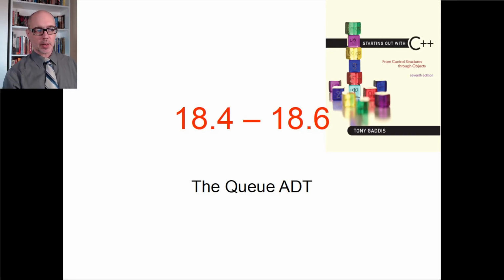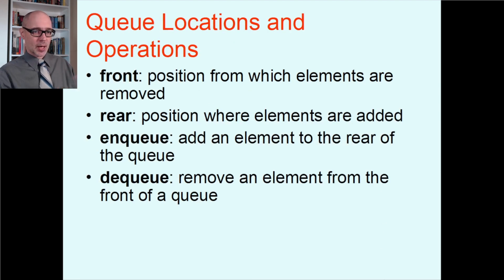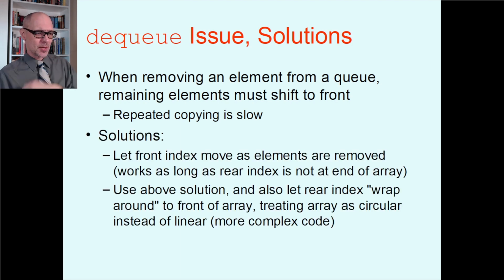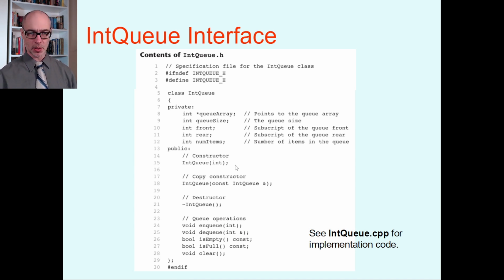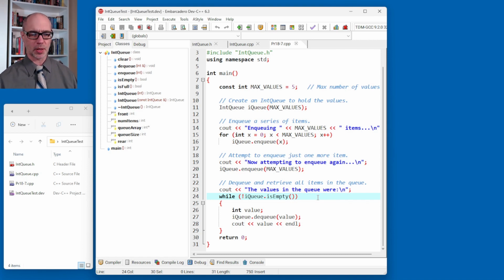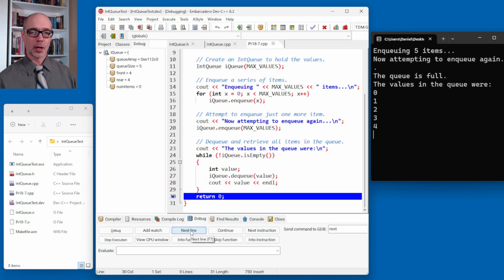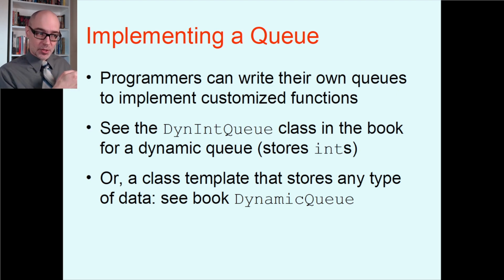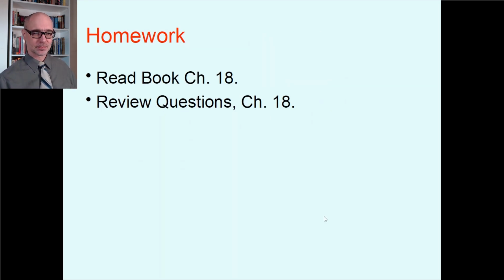The Queue ADT | Starter C++ Programming, Ch. 18B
Dan introduces the queue ADT -- a "first-in, first-out" (FIFO) data structure. Similar to a line of people waiting to enter a bus or a movie, on a first-come-first-served basis; and important in computing situations like the "printer queue" that stores jobs being sent to a networked printer device.